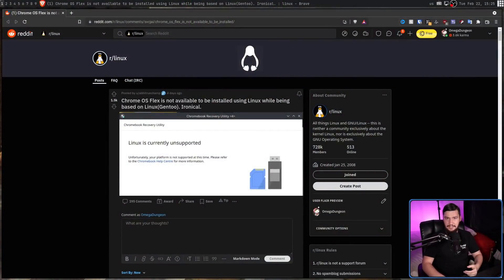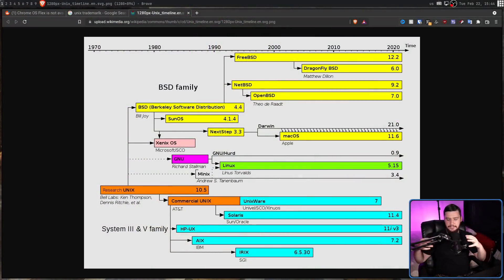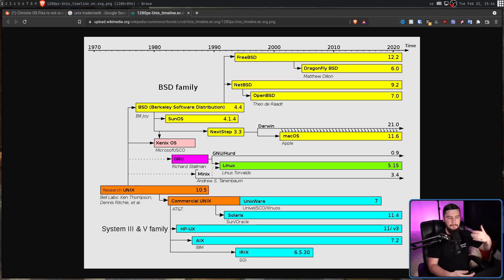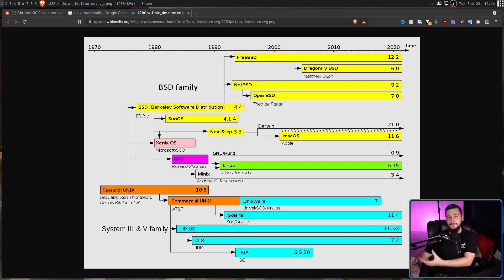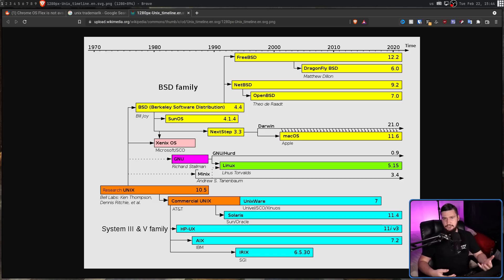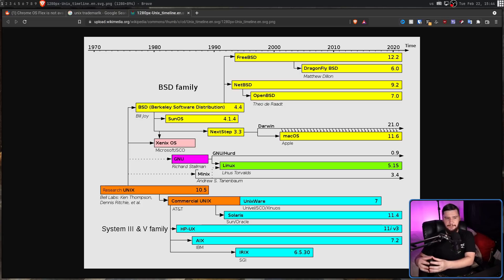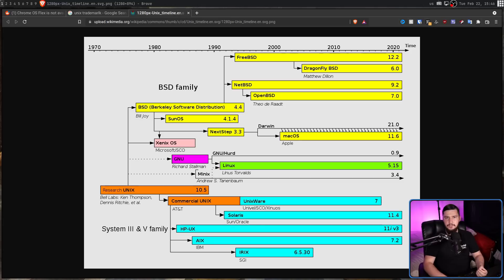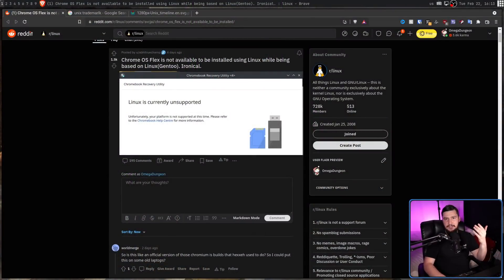Is ChromeOS A Linux Distro Or Not?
Some people want to call ChromeOS a linux distro but to decide if it's a distro we first need to decide on what the term linux distro means in the first place.

Credits
🎨 Channel Art:
All my art has was created by Supercozman